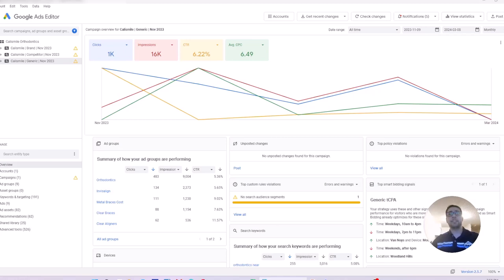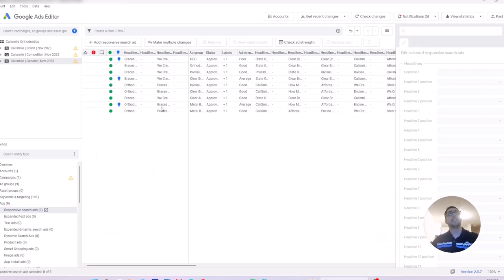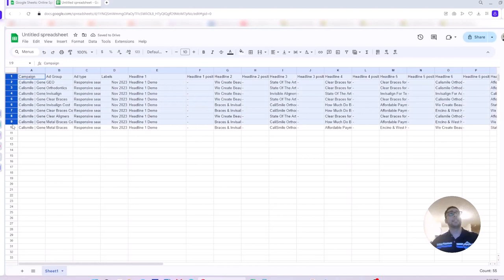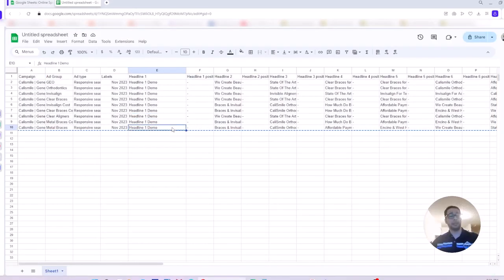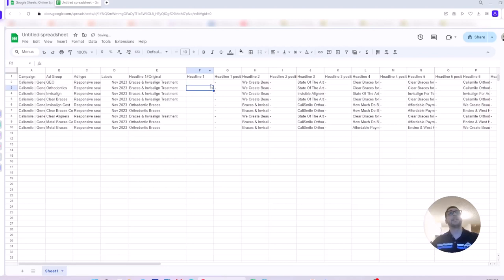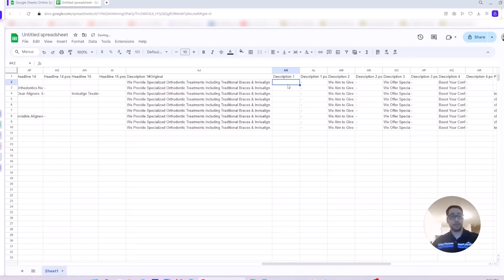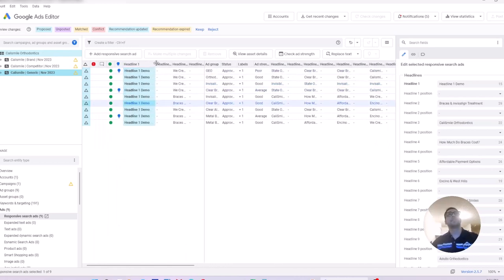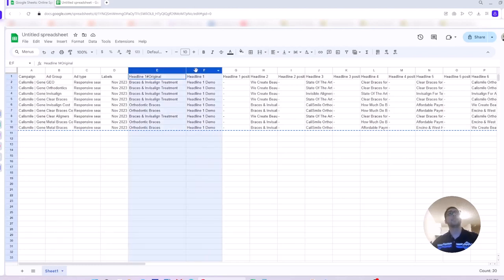Update Headlines (RSA Ads) in Google Ads Editor Without Creating New Ad Copy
In this video you will learn how to update the headlines and descriptions for your existing ad copy through Google Ads Editor without creating a new responsive search ad.